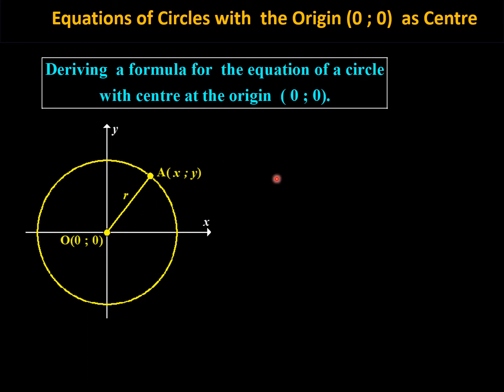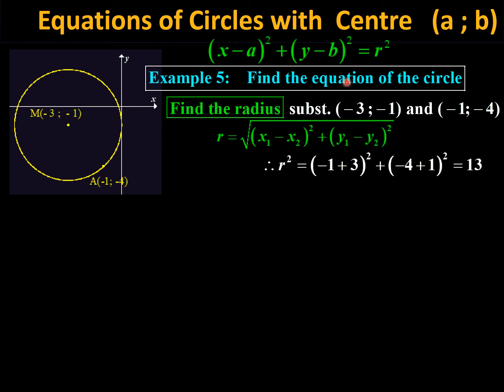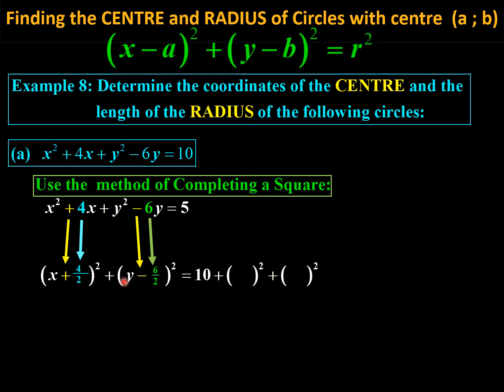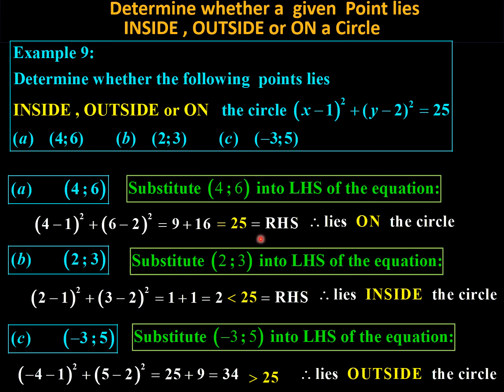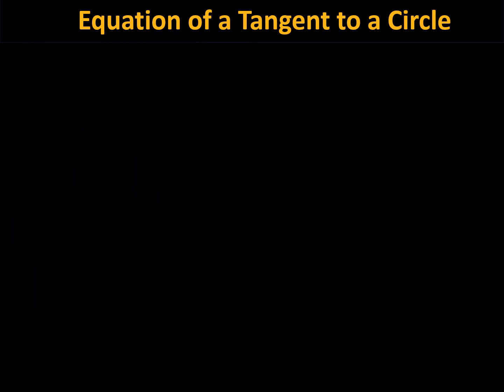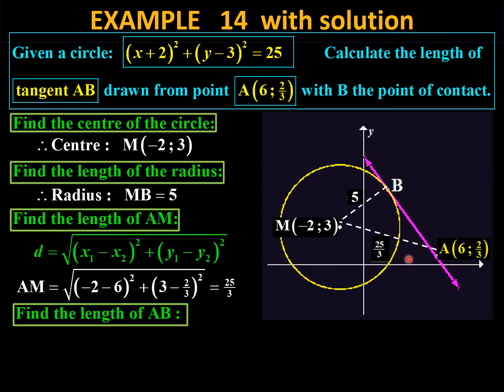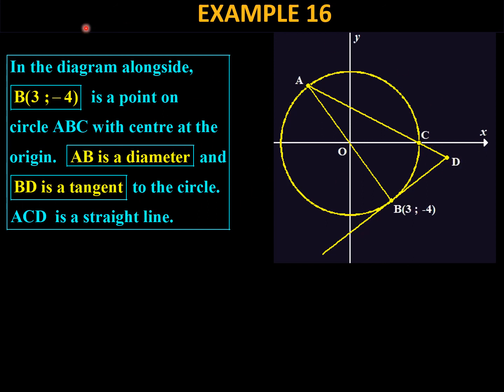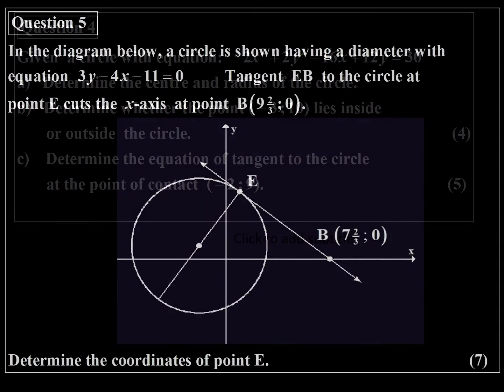Grade 12 Circle Analytical Geometry Part I: Introduction to Circle Concepts